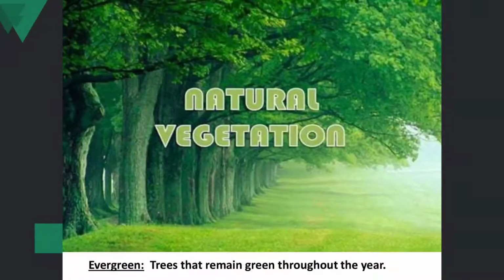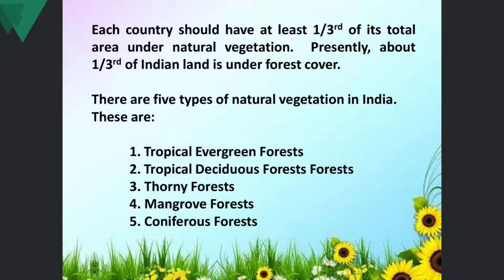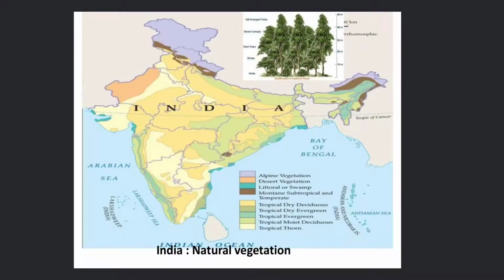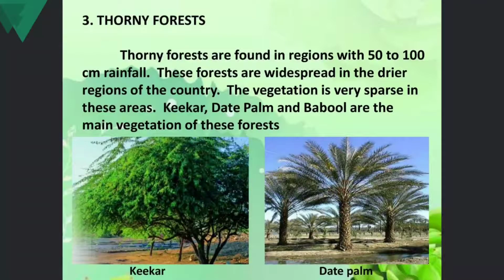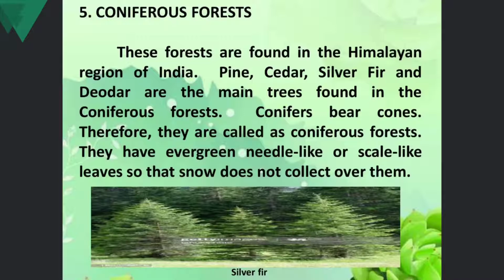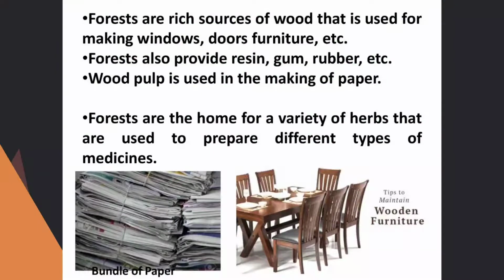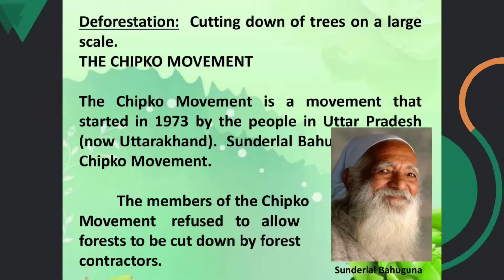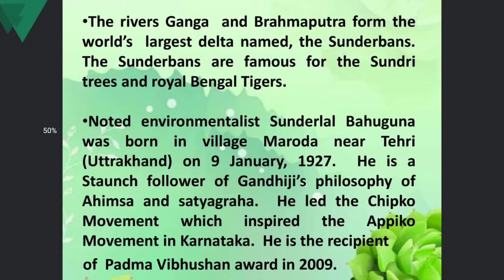Class 4, Social Studies, Chapter 15 Part 1 by Alvina Gill